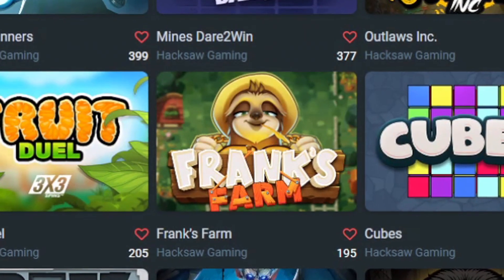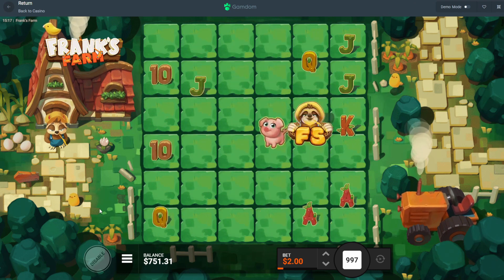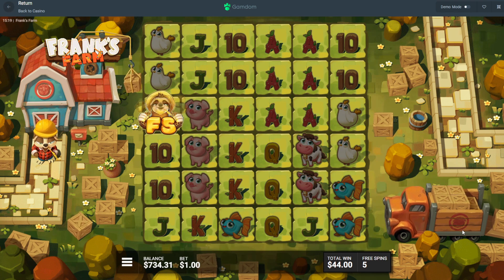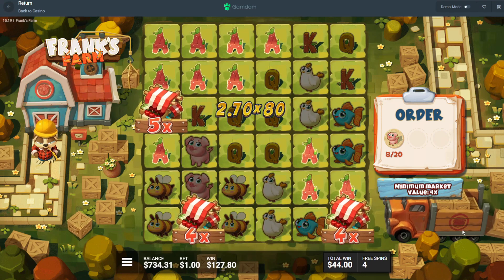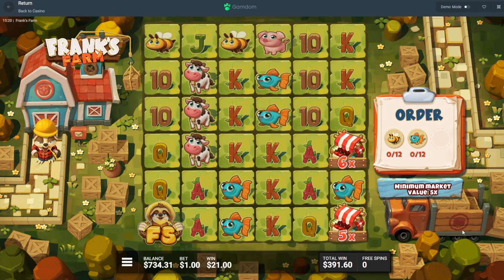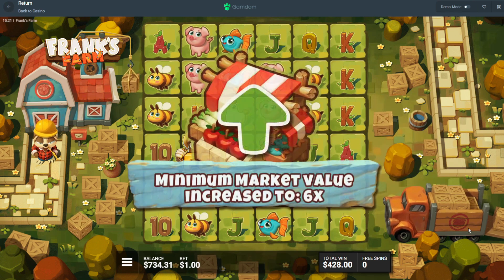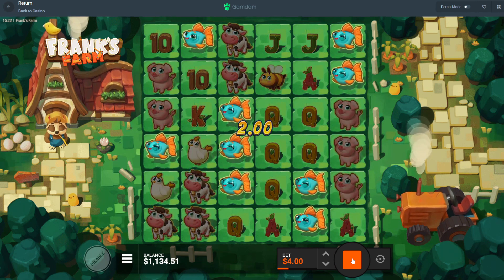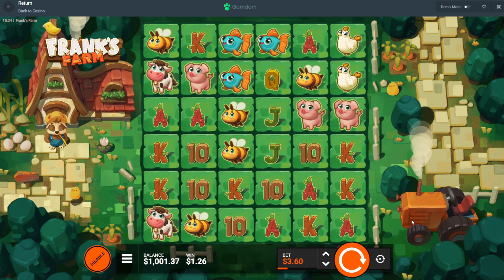BIGGEST WIN On FRANKS FARM! (3 SHOPS)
Franks farm has been printing recently! I managed to get my new biggest with the triple shop drop! I paid CRAZY
(Get 60% Rakeback - 15% for 7 days)

Use code "MERCY" For Free Money!

~○♥○~ Extra ~○♥○~

Exclusive on Gamdom!
- $500 Bonus Buy To Top Wager Each Week
- FREE Spins + Tips On My Discord
- Monthly Leaderboard for $1200
- Unlock Instant, Weekly + Monthly Rakeback

Gambling should be for fun NOT Profit! Please only gamble money you are willing to lose, it is a risk!